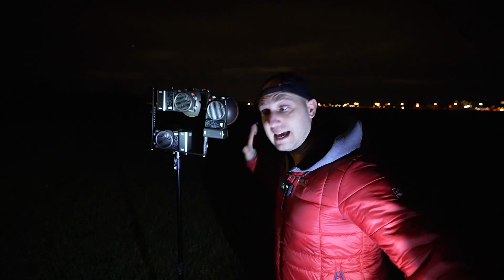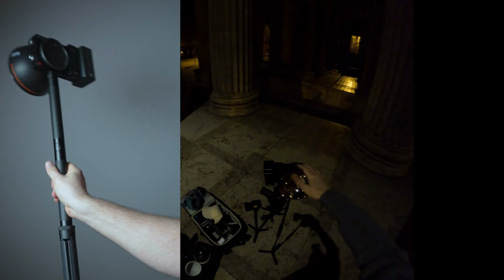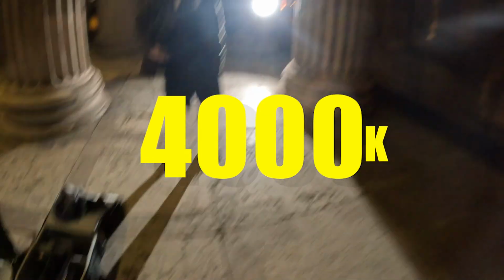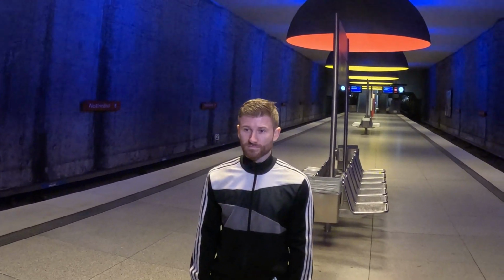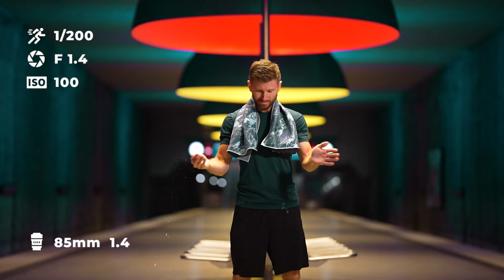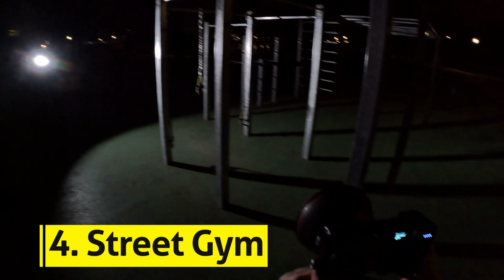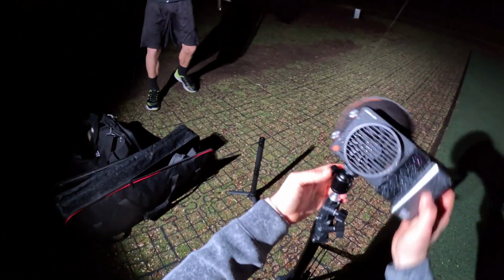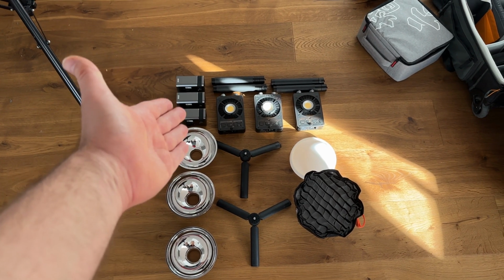Zhiyun Molus x100 - Night City Performance Video Test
The best portable light for a fitness shoot